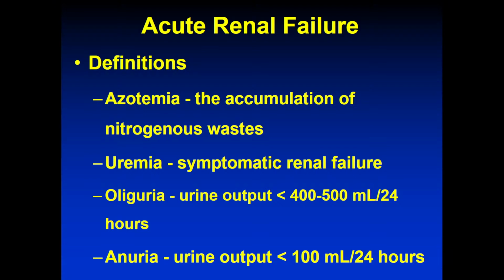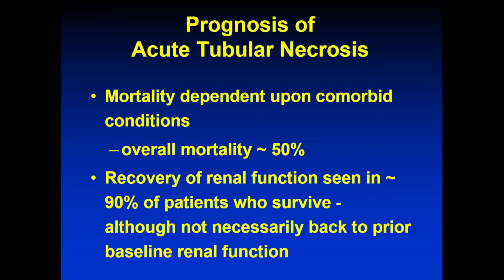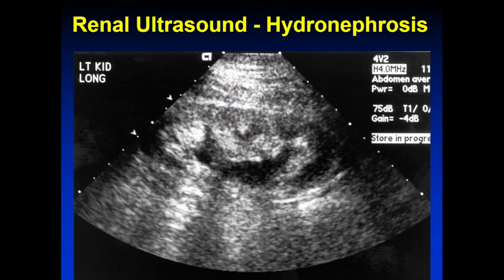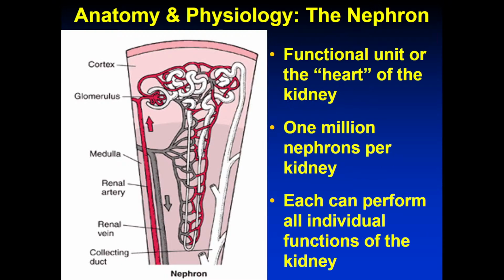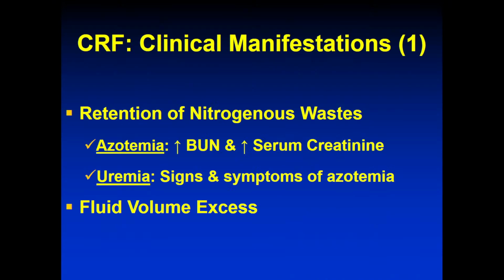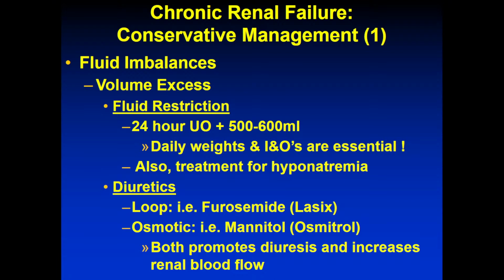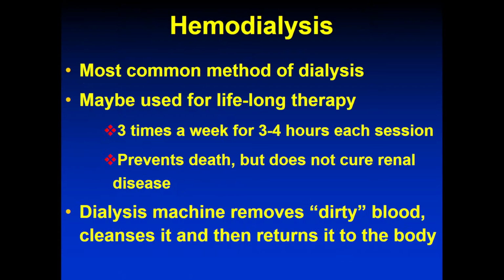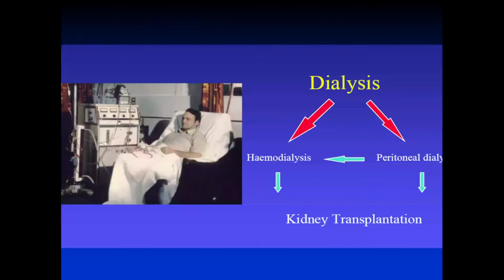15:40 Acute and Chronic Renal Failure